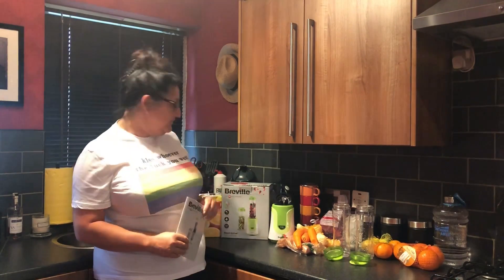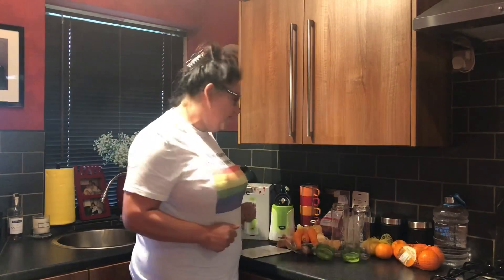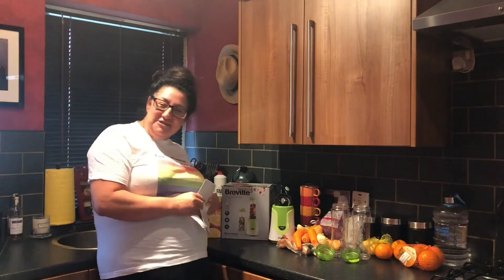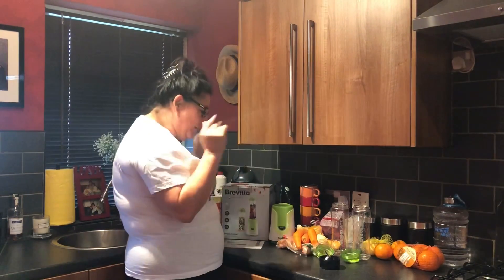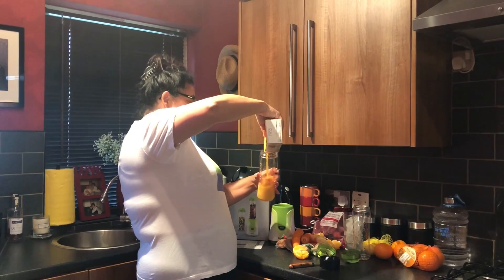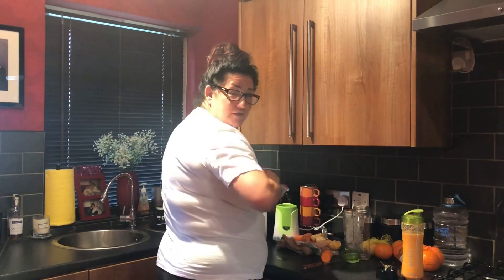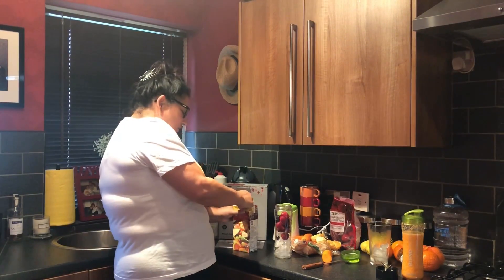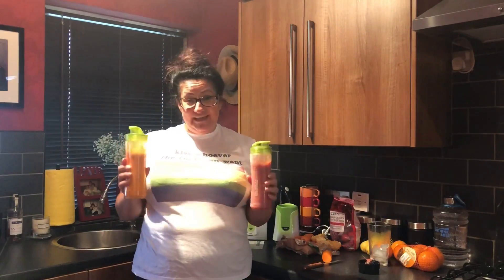Introducing The Brendell